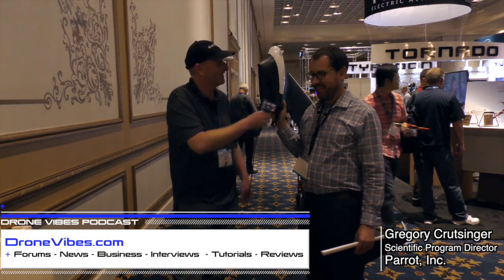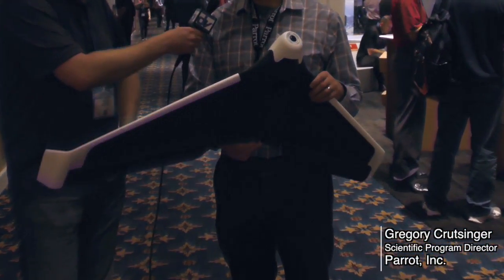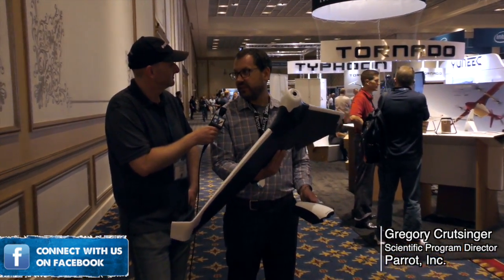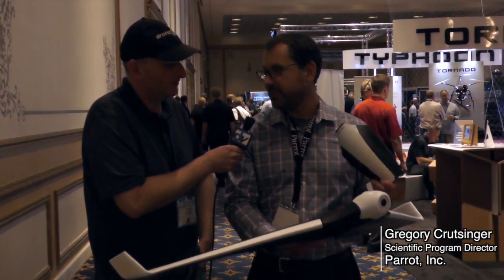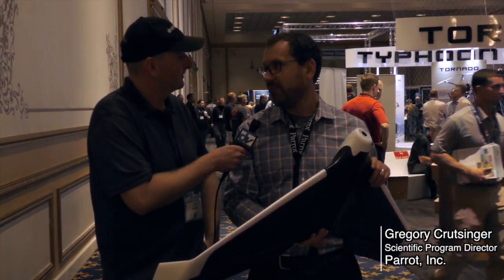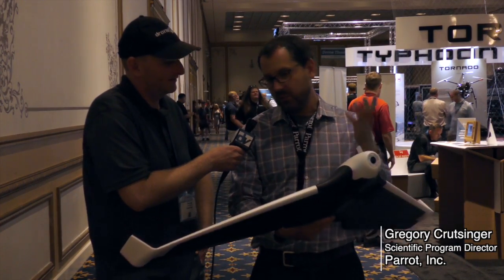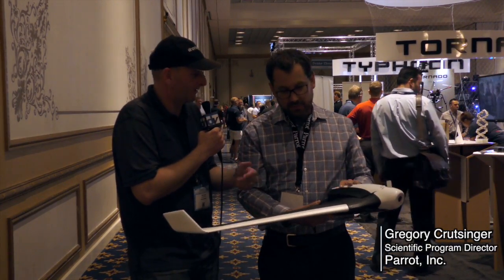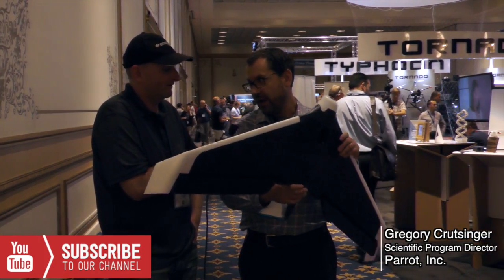Introducing Parrot Disco - New 80 Km/h RTF FPV Wing Drone by Parrot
Introducing Disco - new FPW wing drone by Parrot.
Interview with Greg Crutsinger, Scientific Program Director at Parrot.